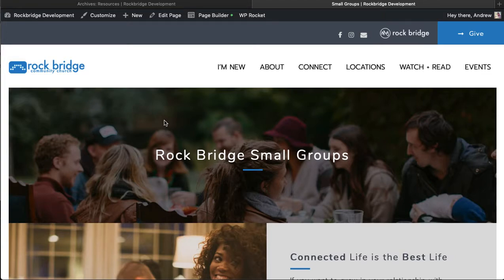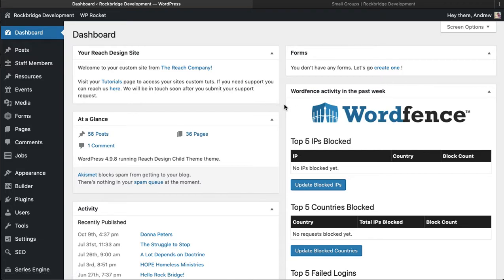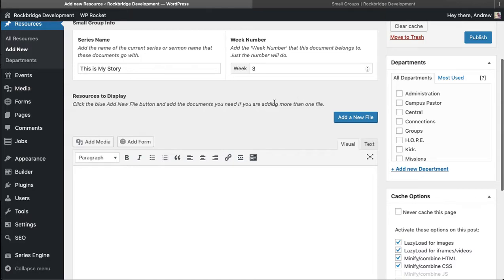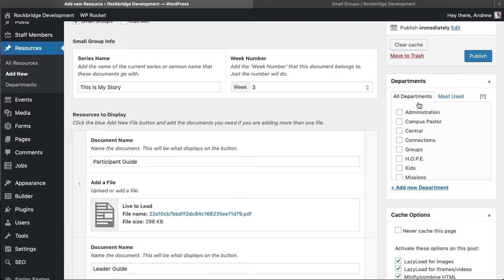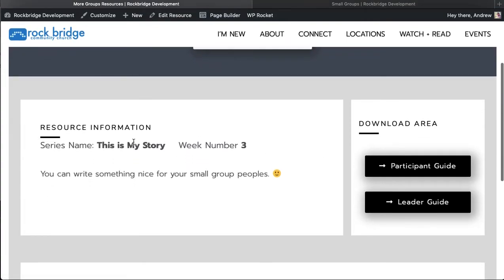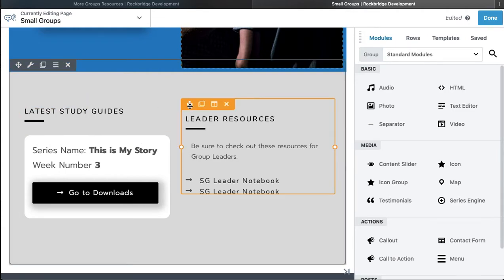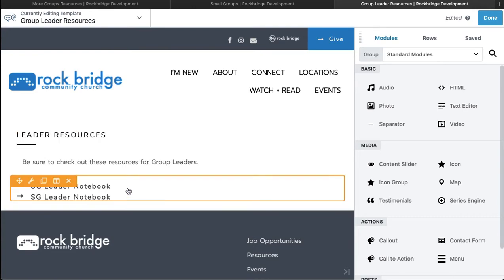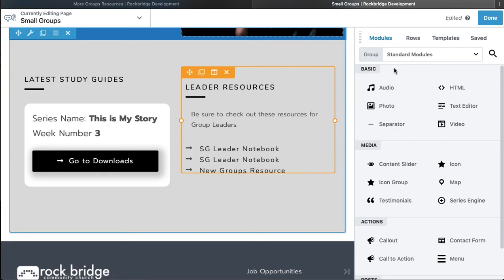Adding Small Groups Resources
Discussion Guides + Leader Links (3:5)